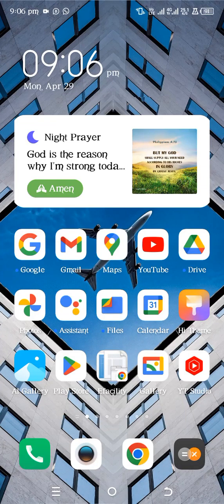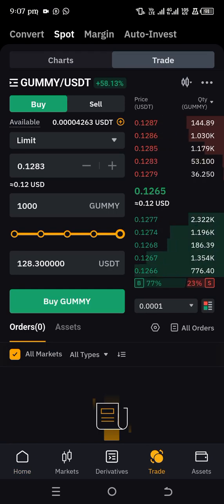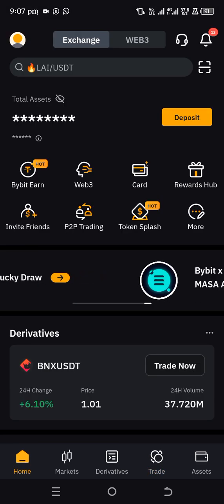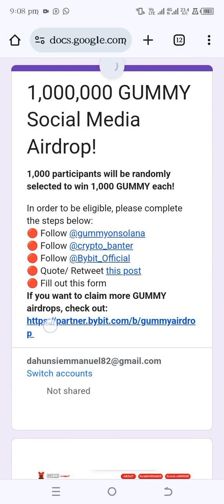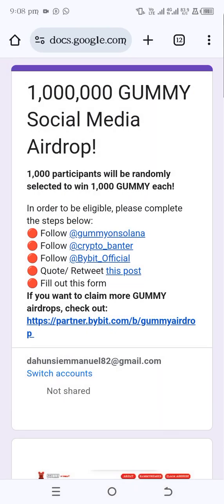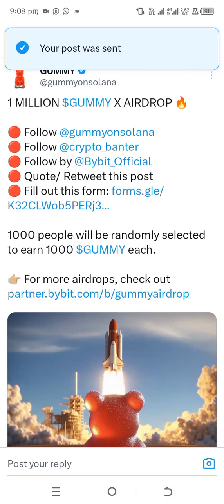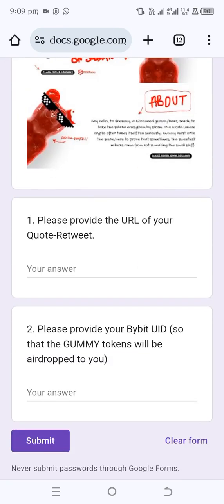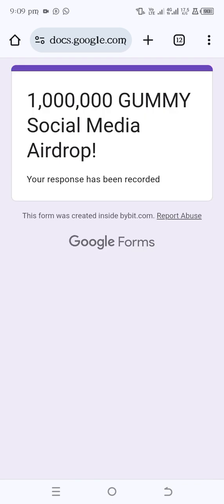Get $125 on bybit absolutely for free | Still available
🎁Get 1000 GUMMY ~ 1328$ Each for random 1000 winners

Complete Twitter Task & Submit Bybit UID

 Form :-